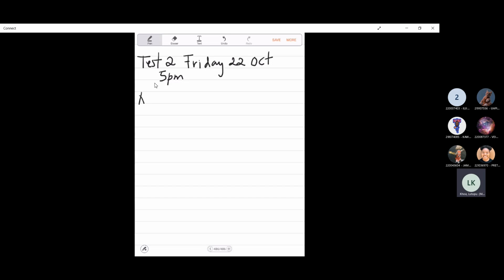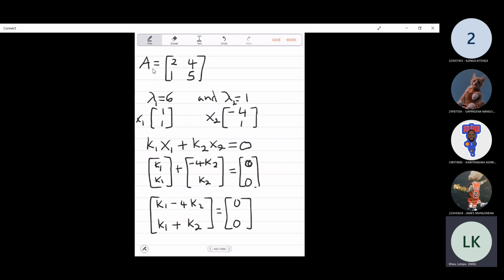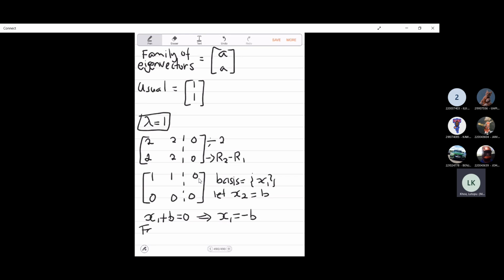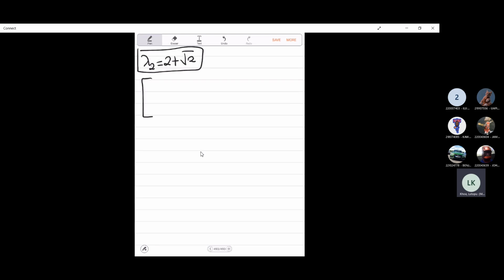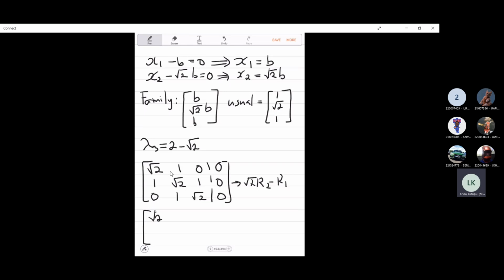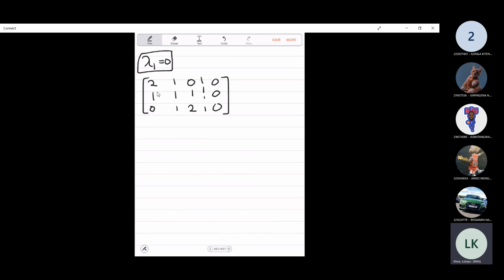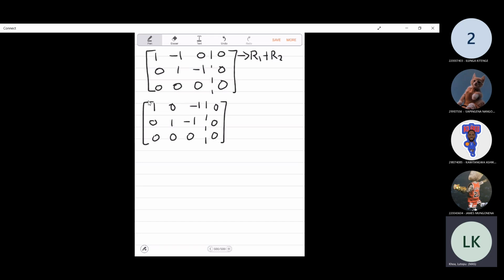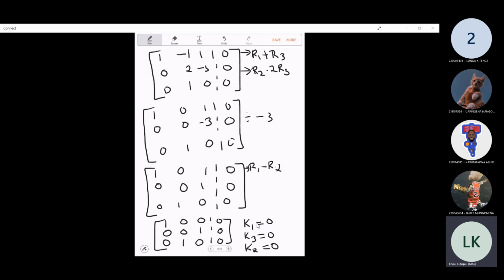Lecture 10.4 Eigenvalues and eigenvectors